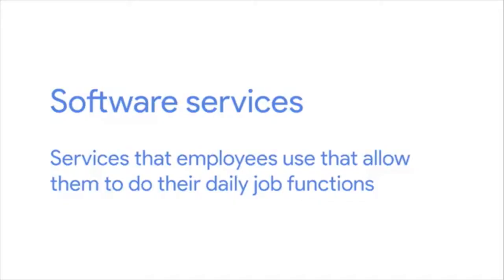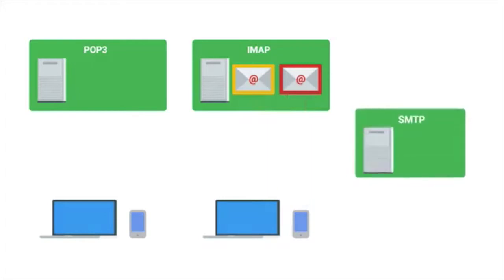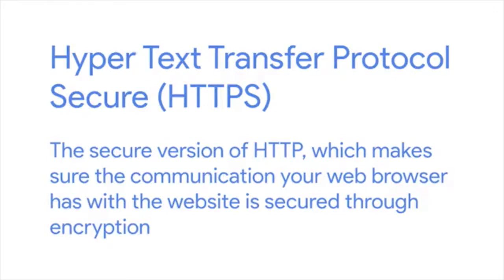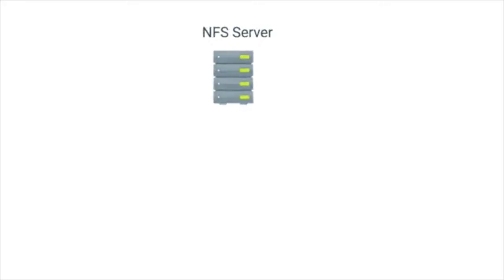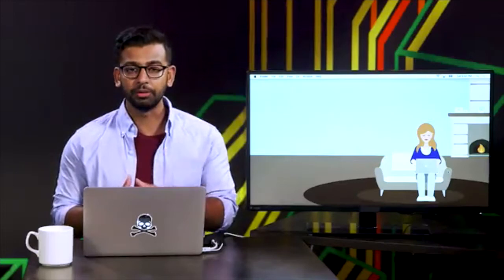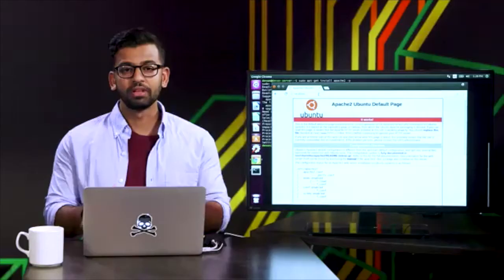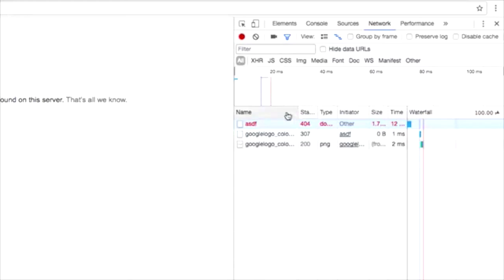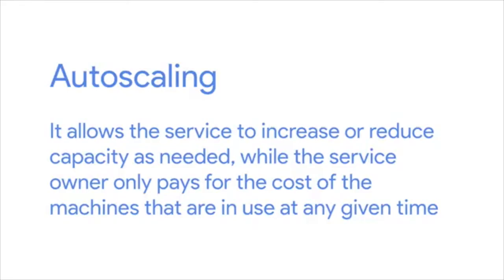Course 4 Week 3